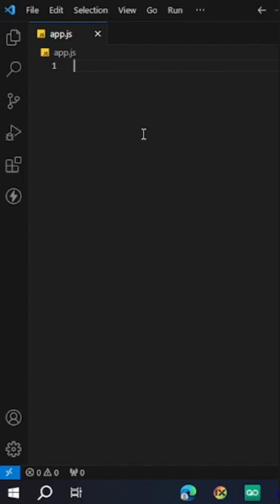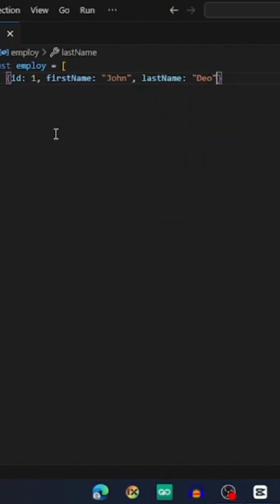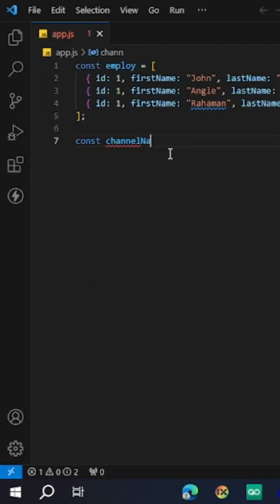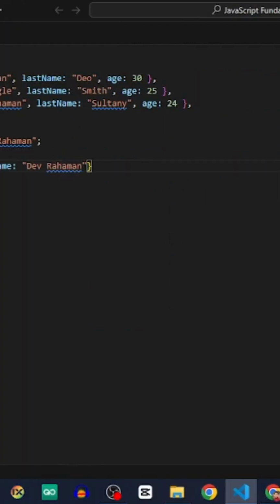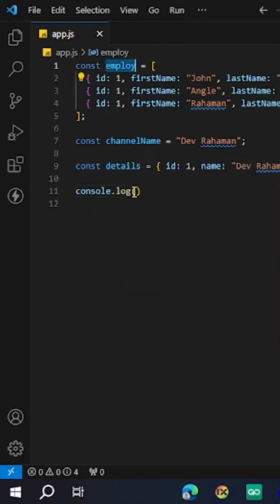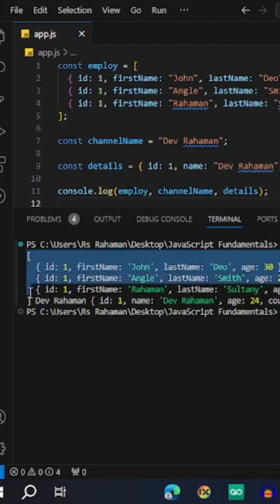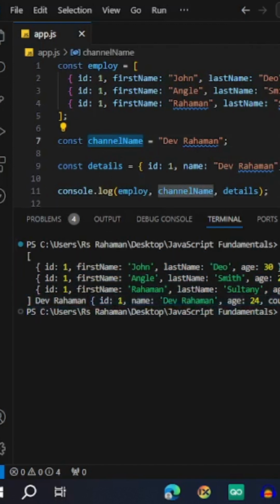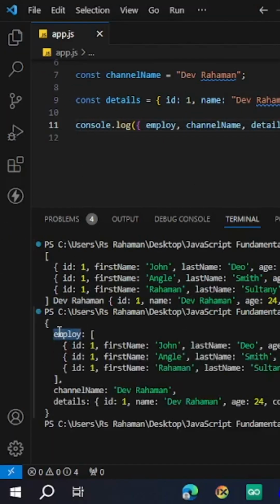A powerful JavaScript debugging technique | dev rahaman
In this video, we delve deep into a potent JavaScript debugging technique that every developer should master - JavaScript debugging mastery. Learn how to efficiently troubleshoot and resolve bugs in your code, saving valuable time and frustration. Whether you're a novice or a seasoned programmer, mastering this technique will enhance your skills and make you a more proficient developer.

Join us as we provide step-by-step demonstrations and practical examples to aid you in understanding and implementing this essential debugging technique. Don't let bugs impede your development process any longer; learn how to become a pro at debugging JavaScript code.

With our comprehensive guide, you'll gain the confidence and expertise needed to overcome any coding challenge. Elevate your coding proficiency and take your projects to new heights with JavaScript debugging mastery. Watch now and elevate your development skills to the next level!

Are you tired of spending hours debugging your JavaScript code? Do you aspire to become a master at identifying and fixing those elusive bugs? Look no further.

Introducing a potent JavaScript debugging technique that will revolutionize the way you work with your code. This technique involves leveraging the "console.log" function to print out variable values at specific points in your code.

By strategically placing console.log statements throughout your code, you can track the flow of your program and precisely pinpoint where things are amiss. This approach will save you time and frustration when troubleshooting your code.

Another invaluable feature is using breakpoints in your code. By setting breakpoints in your browser's developer tools, you can halt the execution of your code at specific points and inspect variable values in real-time. This is a game-changer for debugging complex JavaScript applications.

So, the next time you find yourself perplexed by why your JavaScript code isn't behaving as expected, remember to harness the power of console.log and breakpoints. You'll be well on your way to mastering JavaScript debugging in no time.

In this video, you'll learn how to master JavaScript debugging by utilizing the powerful console curly brace technique. By incorporating curly brackets in the console argument, you can efficiently debug your code and identify potential errors. This advanced technique will streamline your debugging process and enhance the overall quality of your JavaScript projects.

Have you ever struggled with debugging your JavaScript code and wished for a more powerful technique to assist you? Well, you're in luck because today we're introducing the Console Curly Brace Technique.

This technique allows you to reference the console argument with curly brackets, making it easier to visualize the values of variables in your code.

For instance, instead of typing console.log, you can simply use console.log. This will display the variable name along with its current value, significantly easing tracking and debugging.

Not only does this technique save you time and effort, but it also enhances the readability and organization of your code. So, the next time you're debugging your JavaScript code, remember to employ the Console Curly Brace Technique for a more efficient debugging experience.